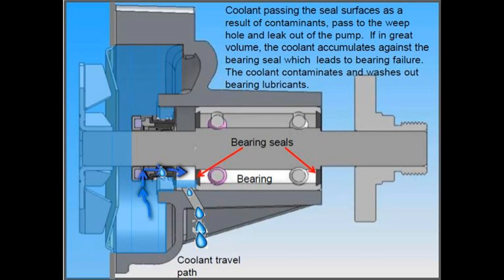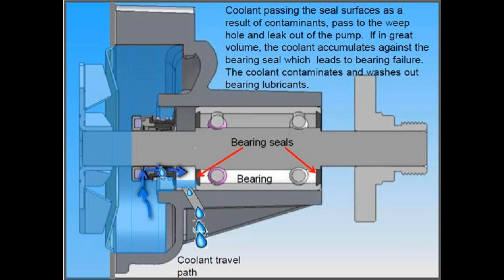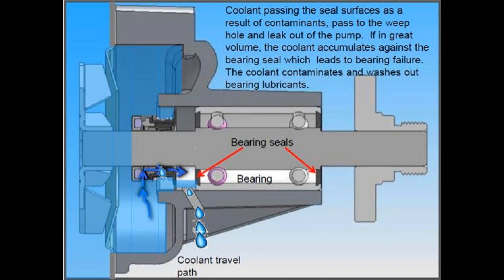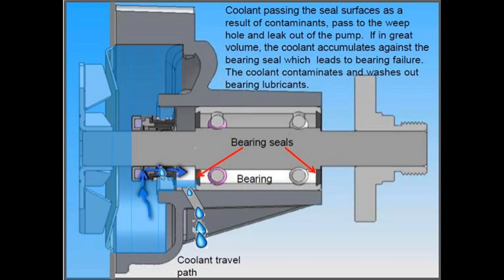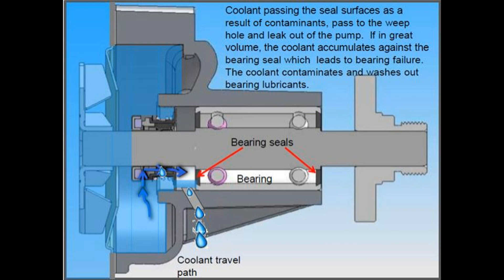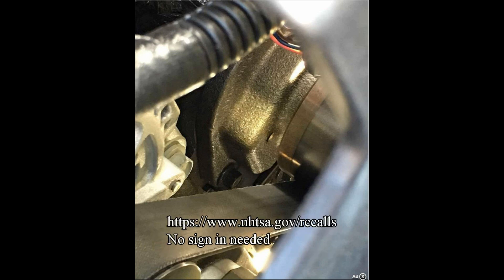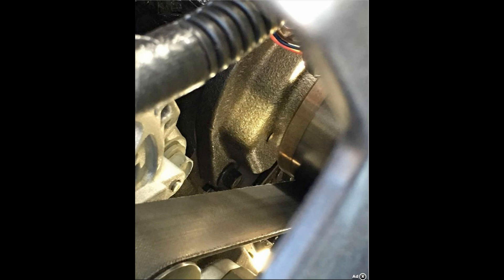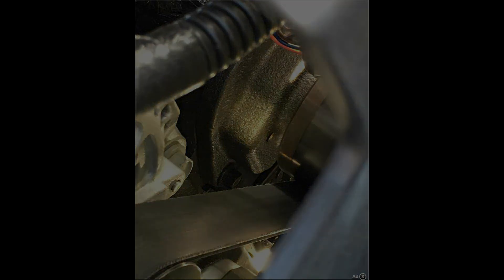Ram T51 recall information for Cummins 6.7 L - 2013 - 2017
On November 1, RAM announced a recall on nearly 1/2 million Cummins water pumps made by Concentric.  Recalls are being sent at present.  You can also check your vin number at Mopar.com or the NHTSA site; Below is some relevant links that may be of interest.  Also, note that the location of the vent hole may vary.